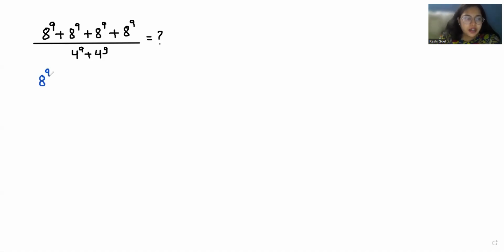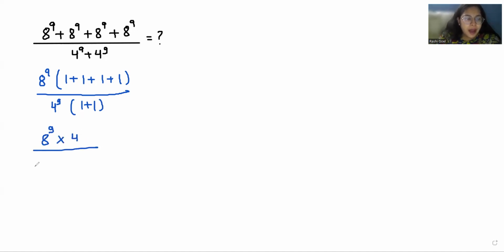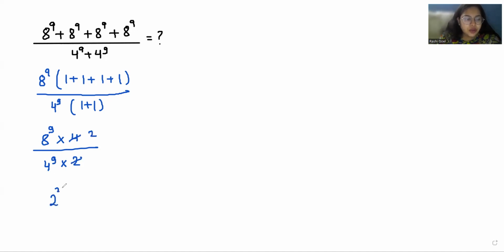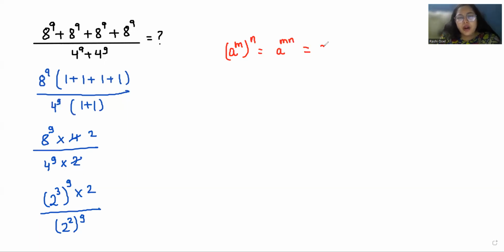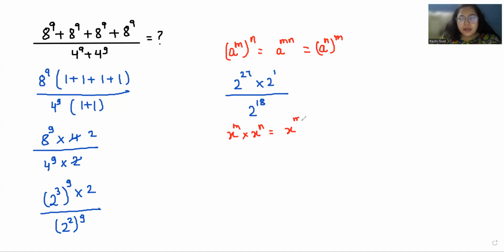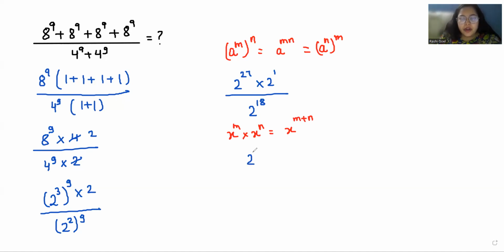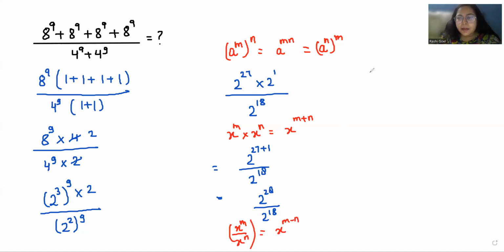Do You How To Solve, 8^9+8^9+8^9+8^9/4^9+4^9=? | Lets Learn Together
8^9+8^9+8^9+8^9/4^9+4^9=?,
8^9+8^9+8^9+8^9/4^9+4^9